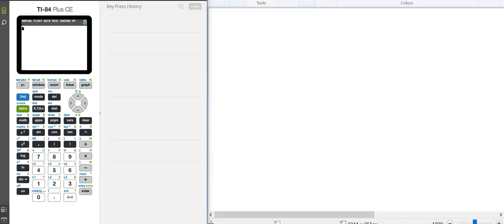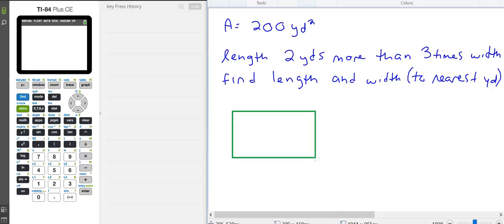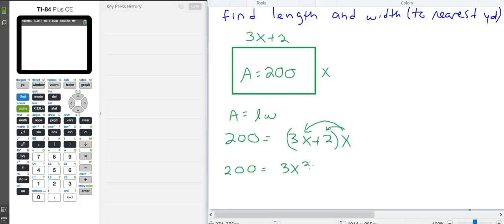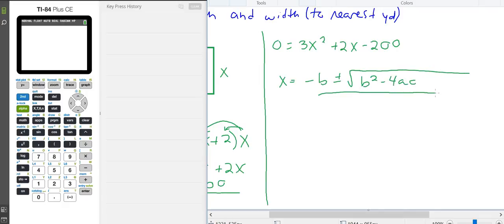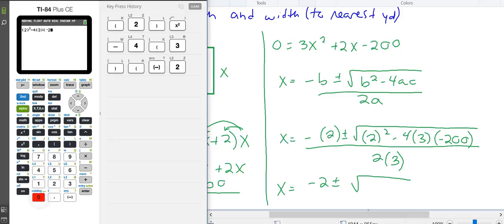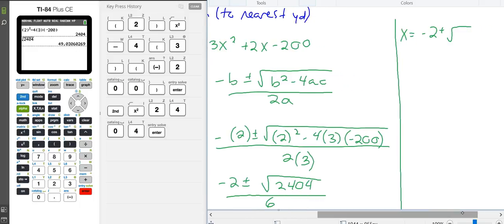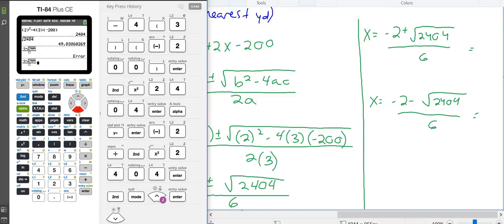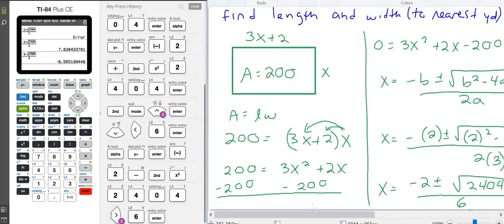Finding the Dimensions of Rectangles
This video will teach you about a specific type of quadratic word problems where you are asked to find the dimensions of a rectangle. Finding the dimensions of a rectangle is one of the types of quadratic word problems often tested on the New York State Common Core Algebra 1 Regents Examination.